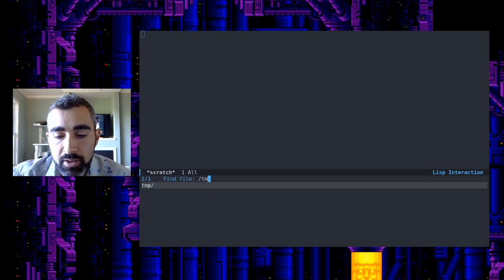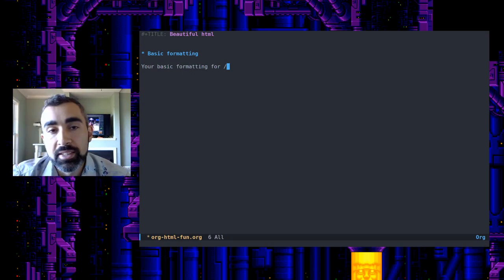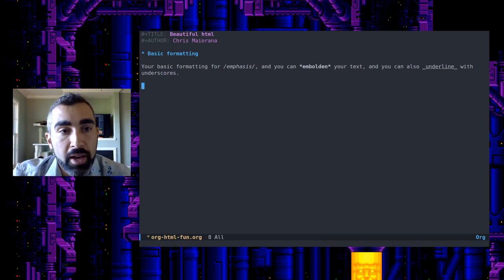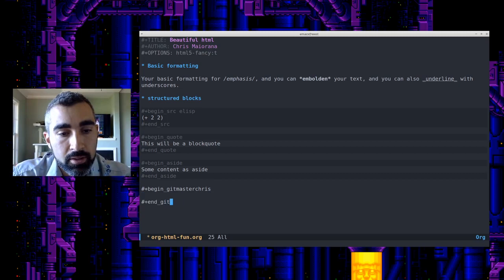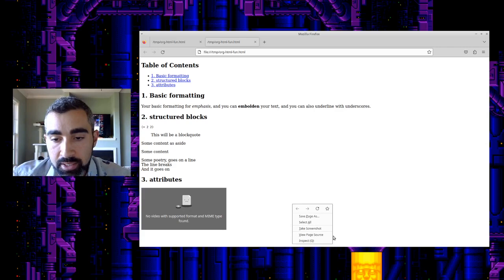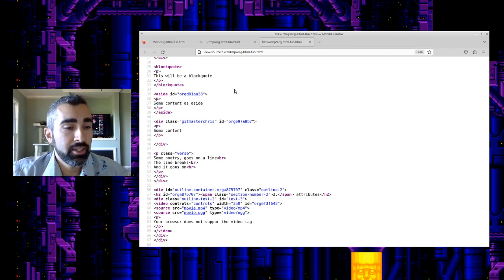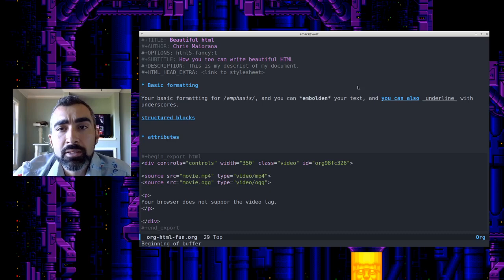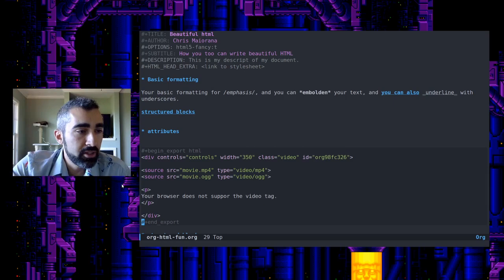Emacs | How To Create Beautiful HTML Documents With Org Mode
Yes, you too can write beautiful HTML documents with org mode to impress your friends.  Structure thoughts in the hypertext language of the web, publish a website, have some fun.